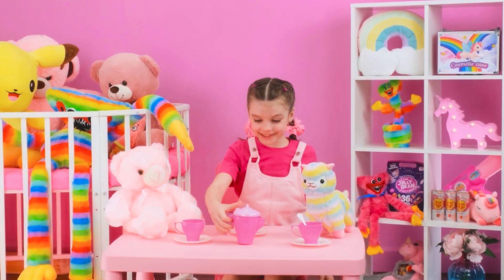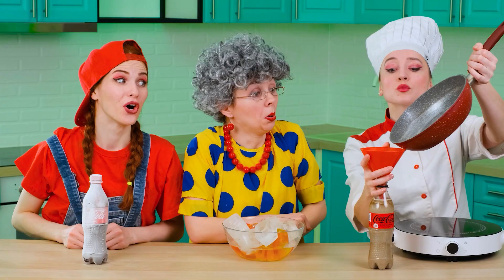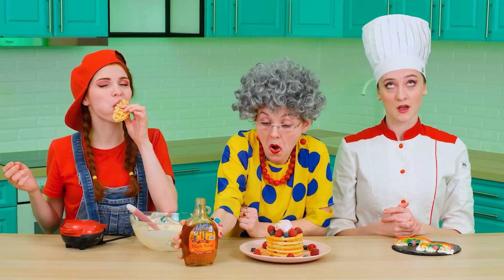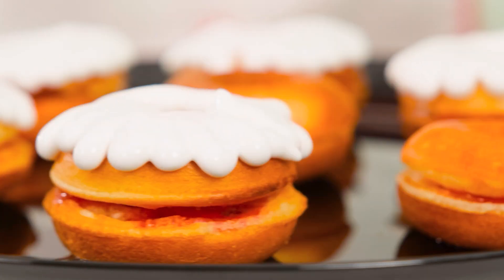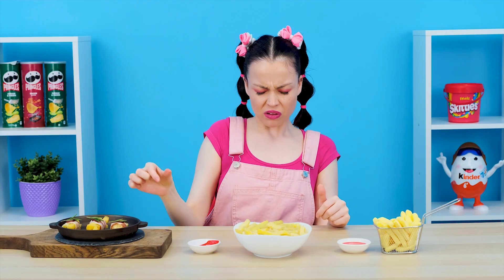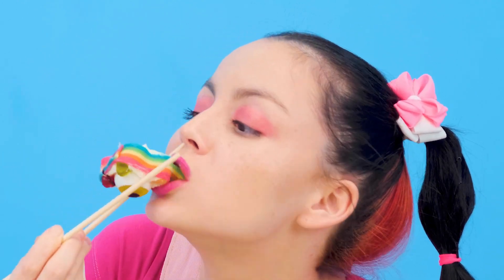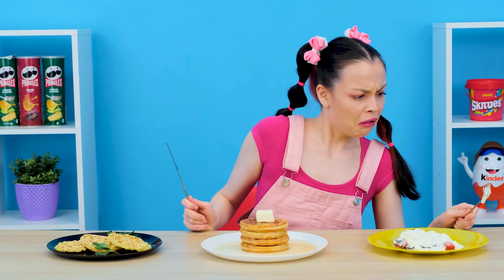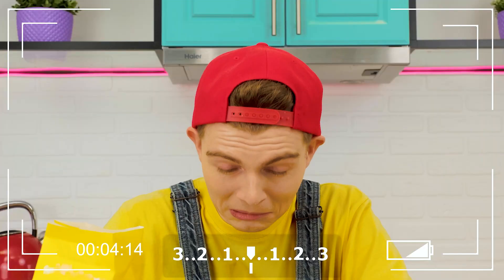Me vs Grandma Cooking Challenge | Funny Food Situations by 4Teen Challenge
Let's go to our new culinary challenge! It will be fun and very interesting!